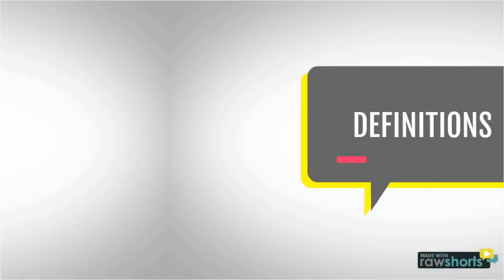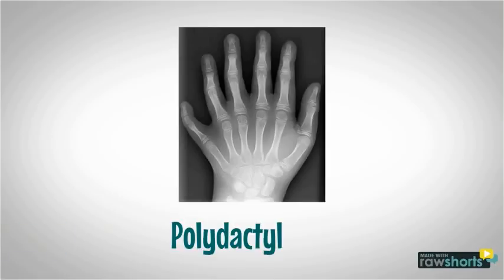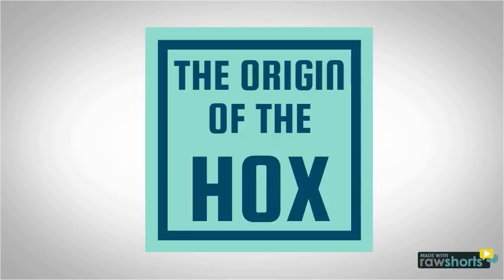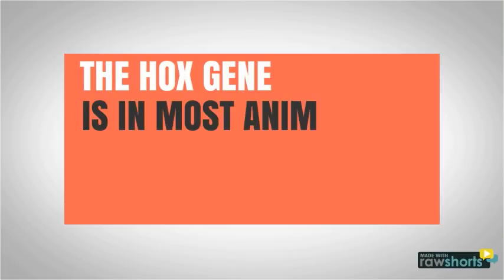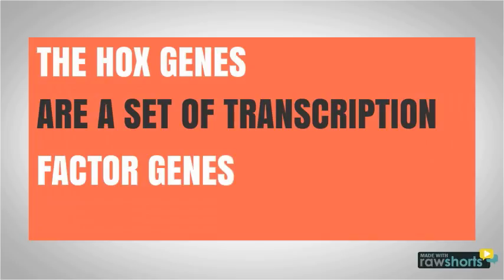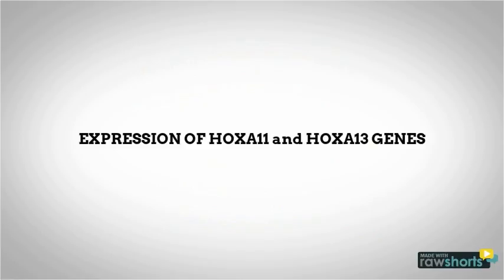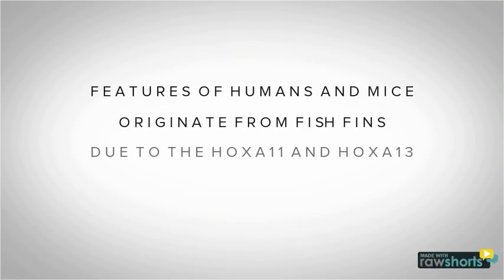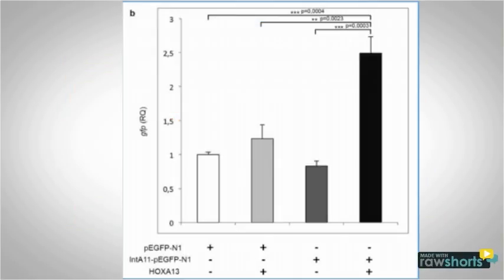Evolution of Hoxa11 Genes